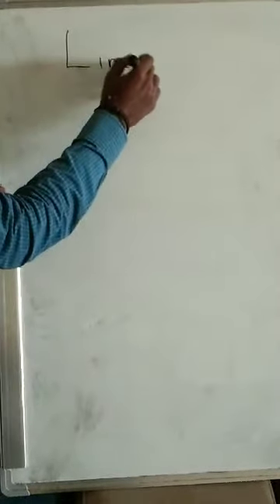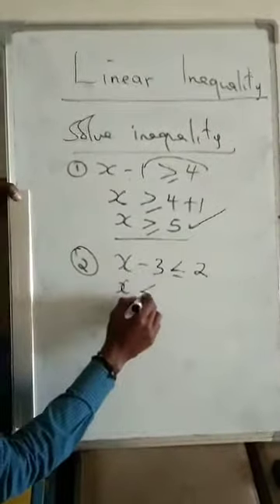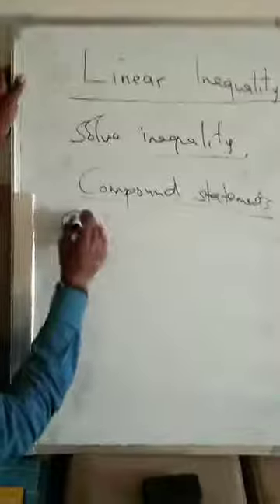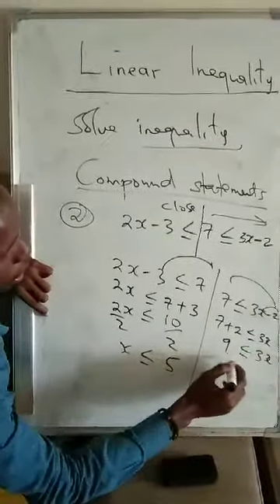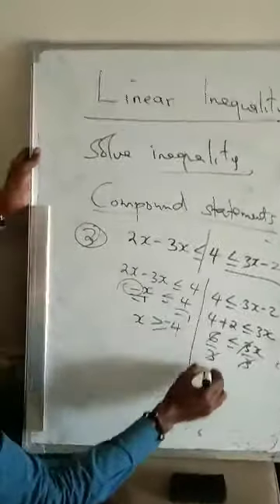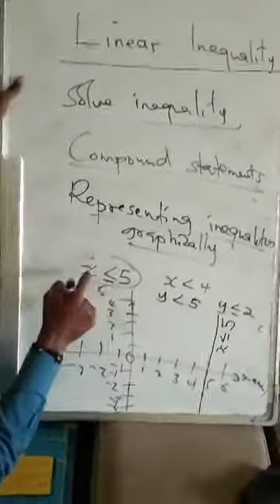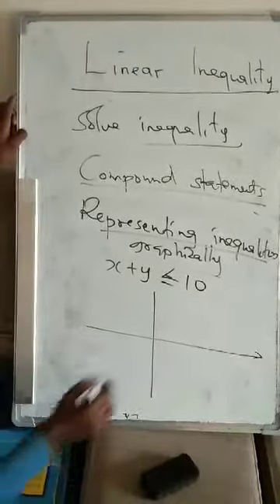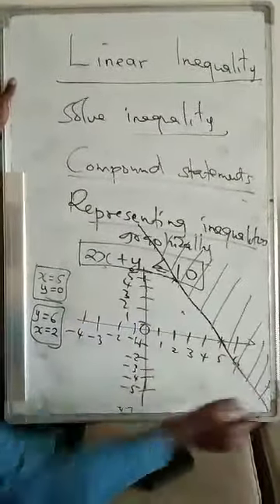Linear Inequality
How to solve linear Inequality and graphics representation